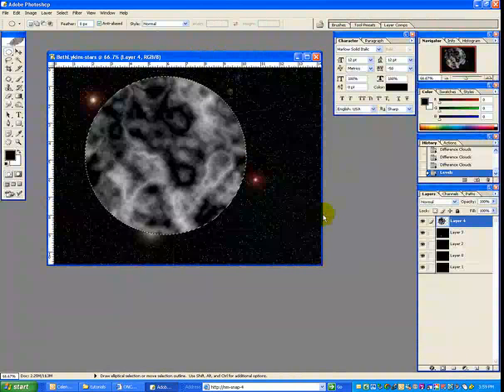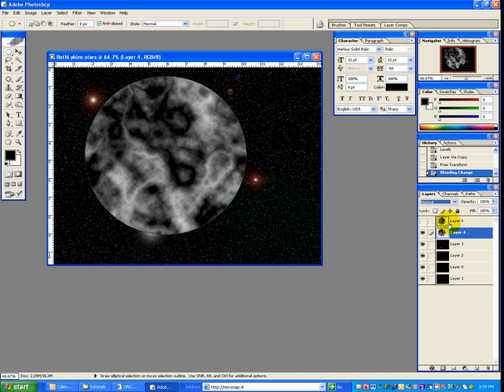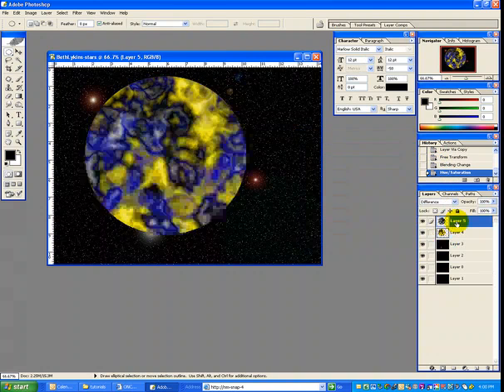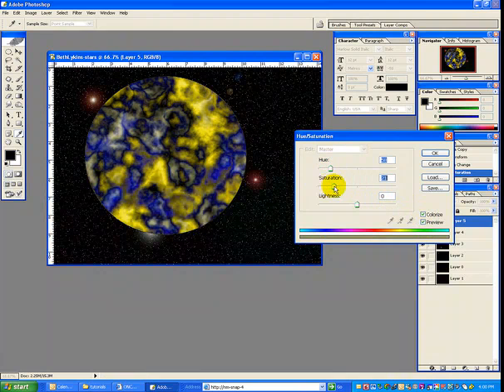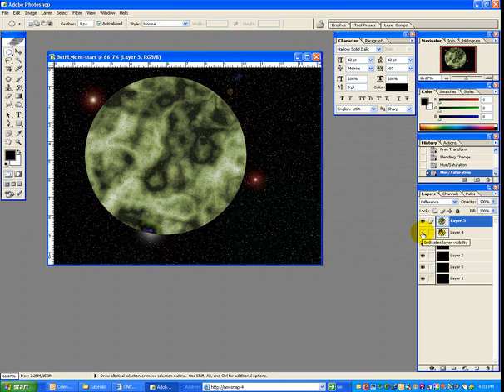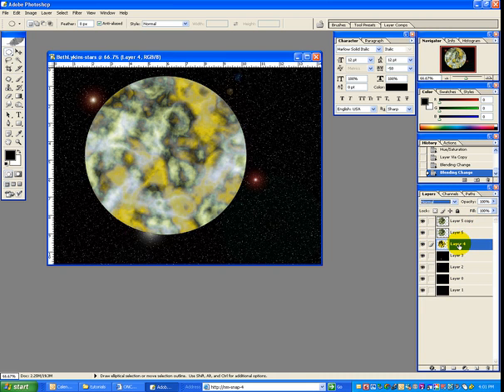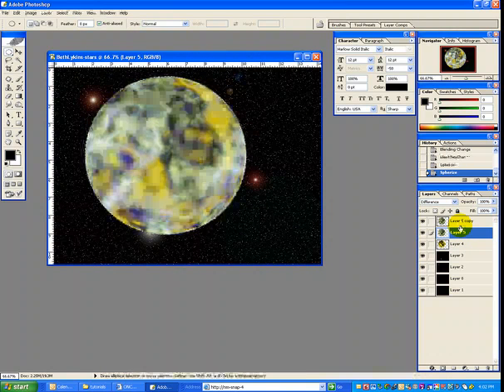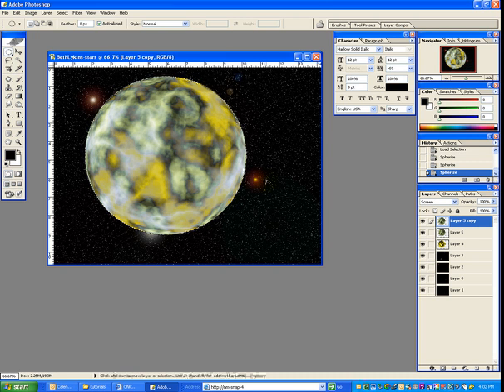Create a space scene in Photoshop CS - part 4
Part 4 of the tutorial series on how to create an outer space scene from scratch in Photoshop.